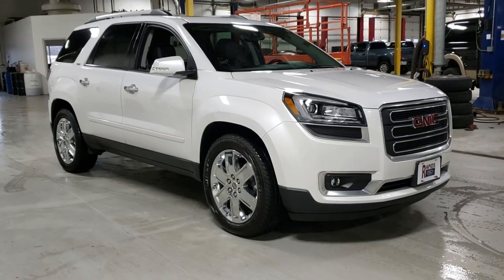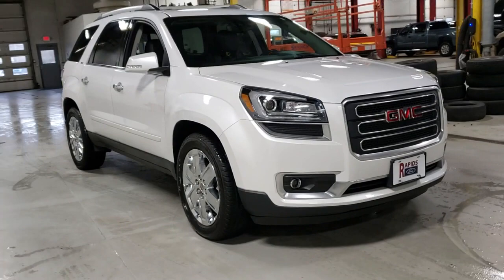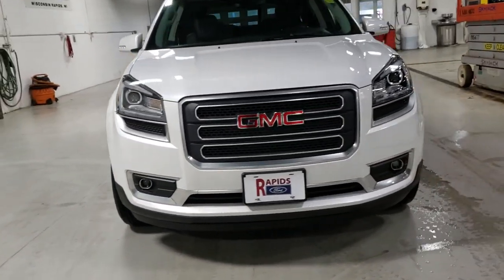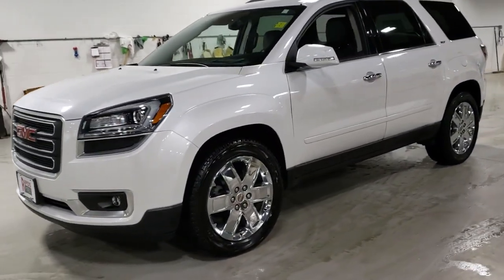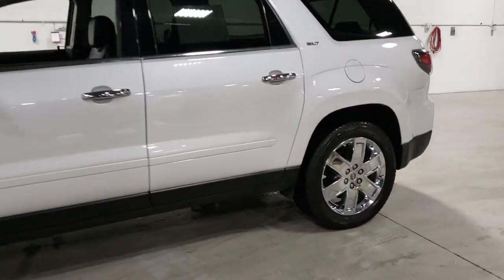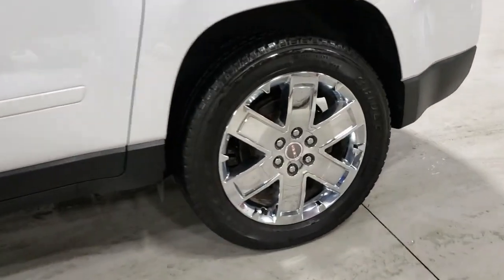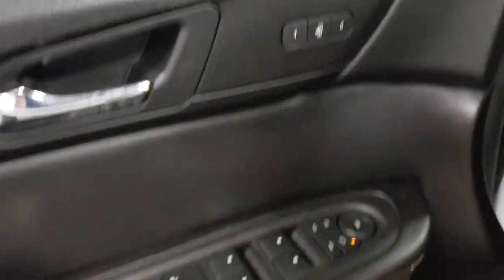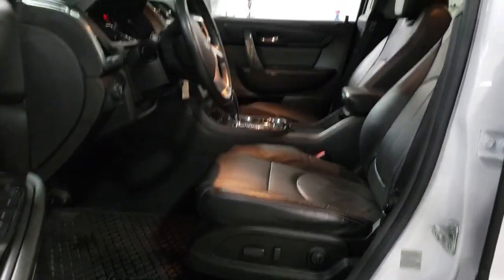2017 GMC Acadia Limited Stevens Point, Plover, Wisconsin Rapids, Marshfield, Waupaca, WI T1139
White Frost Tricoat Used 2017 GMC Acadia Limited available in Wisconsin Rapids, Wisconsin at Rapids Ford. Servicing the Stevens Point, Plover, Marshfield, Waupaca, WI area.
2017 GMC Acadia Limited Limited - Stock#: T1139 - VIN#: 1GKKVSKD1HJ242117

Rapids Ford
4330 8th Street S

Priced below KBB Fair Purchase Price! GMC Acadia SLT AWD 3.6L V6 SIDI 6-Speed Automatic Backup Camera, Bluetooth, Leather Seats, Moonroof, Navigation System, Remote Start, Sunroof/Moonroof, 2-Position Memory For Driver's Seat Adjuster, 8-Way Power Driver Seat w/Memory, 8-Way Power Passenger Seat Adjuster, ABS brakes, Alloy wheels, Body-Color Bodyside Moldings, Bose Premium 10-Speaker Audio System, Compass, Dual front impact airbags, Dual front side impact airbags, Dual SkyScape 2-Panel Power Sunroof, Electronic Cruise Control w/Set & Resume Speed, Electronic Stability Control, Emergency communication system, Front dual zone A/C, Front Halogen Projector Beam Fog Lamps, Heads-Up Display, Heated door mirrors, Heated Driver & Front Passenger Seats, Heated front seats, Heated Leather Wrapped Steering Wheel, Heated Power-Adjustable Outside Mirrors, Illuminated entry, Inside Rear-View Auto-Dimming Mirror, Leather-Wrapped Steering Wheel, Low tire pressure warning, Navigation System, Occupant sensing airbag, Overhead airbag, Power Liftgate, Power Rear Liftgate Body, Power Windows w/Driver Express-Up & -Down, Preferred Equipment Group 4SB, Rear Audio System Controls, Remote keyless entry, Remote Vehicle Start, Side Blind Zone Alert & Rear Cross Traffic Alert, Single Outlet Exhaust, Steering Wheel Mounted Audio Controls, Tilt & Telescopic Steering Column, Traction control, Tri-Zone Automatic Climate Control, Universal Home Remote, Variable Effort Power Steering, Wheels: 20 x 7.5 Chrome-Clad Aluminum (4). Odometer is 10529 miles below market average!brbrbrAwards:br  * 2017 KBB.com Brand Image Awards